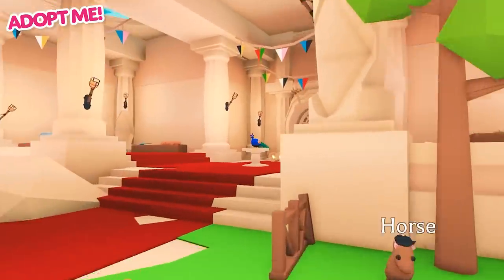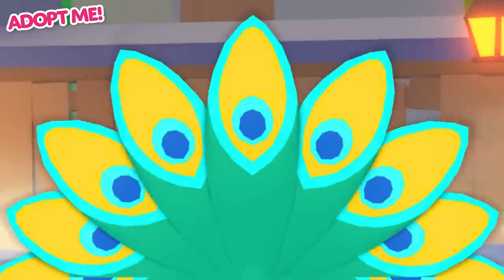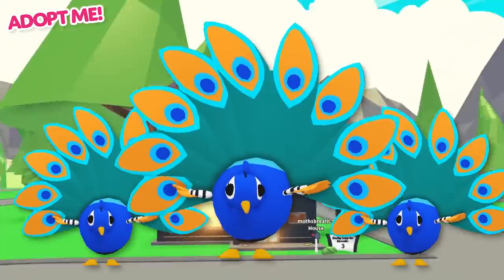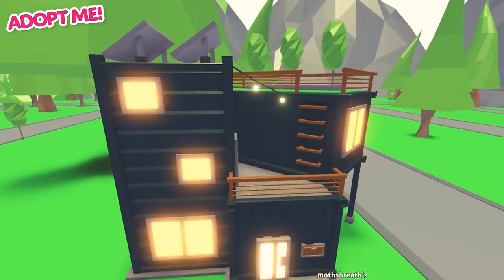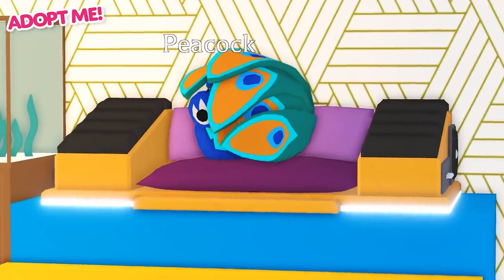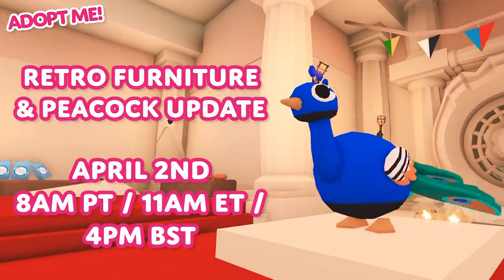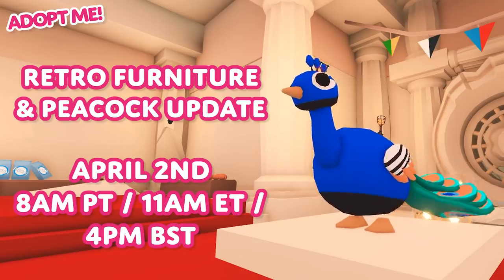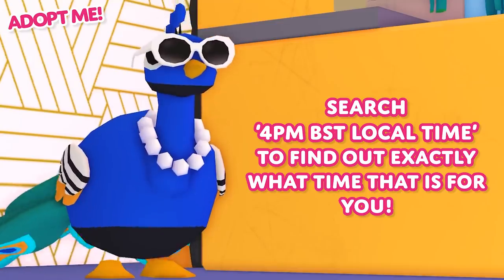🤩 Peacock and Retro Furniture Update! 🦚 NEW PET! NEW FISHY FURNITURE! NEW HOME!🐟 Adopt Me! on Roblox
A brand new Premium pet is coming to Adopt Me! The Peacock is arriving in the Pet Shop along with a new Container Home and a Retro Aquatic Furniture set 🐟 The Peacock & Furniture Update will be live on FRIDAY (4/02) at 8AM PT / 11AM ET / 4PM BST! 🦚